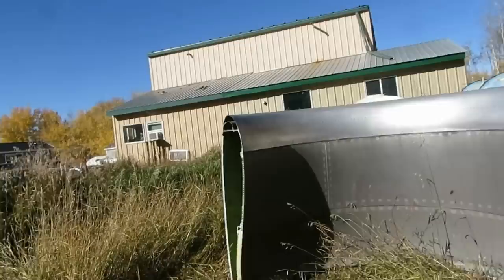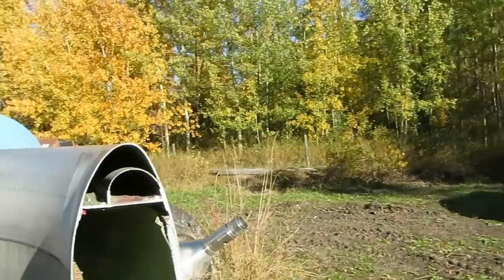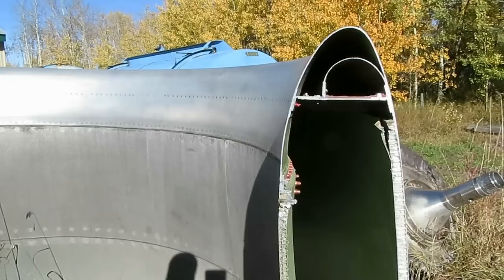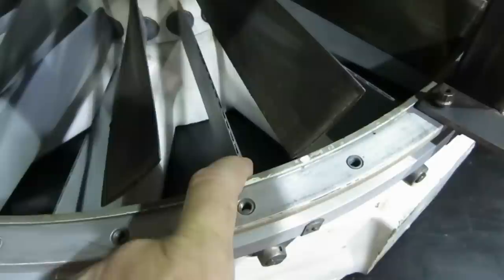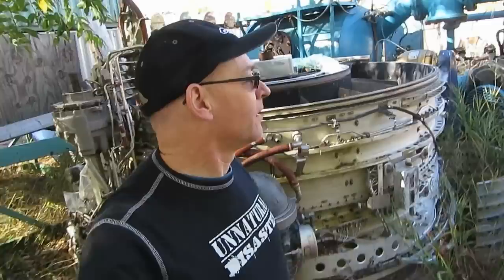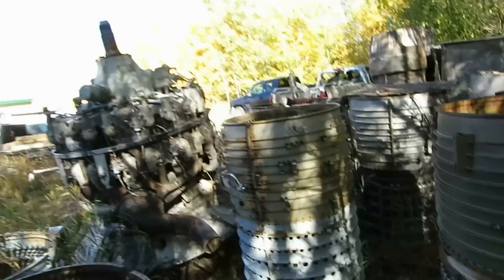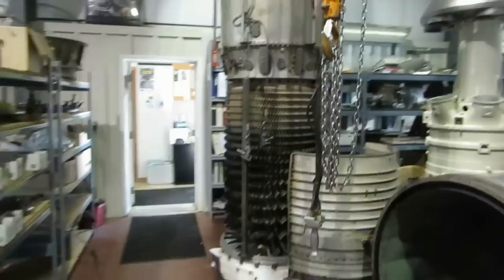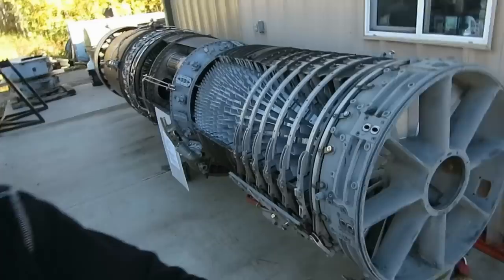Turbofan Anti Ice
We get to look at the anti-ice system of the J79 turbojet, and of the engine nacelle inlet on a large airliner.